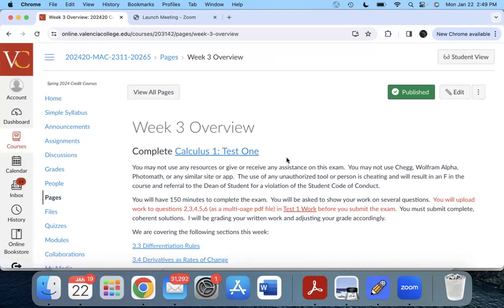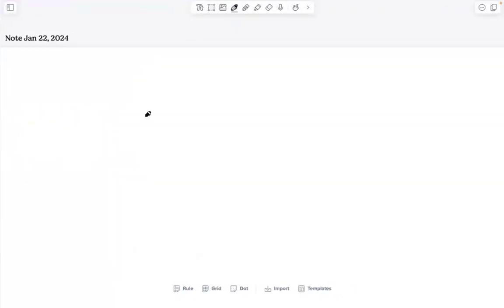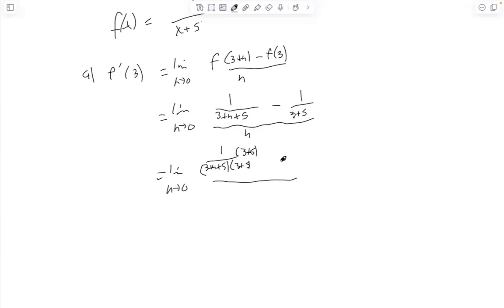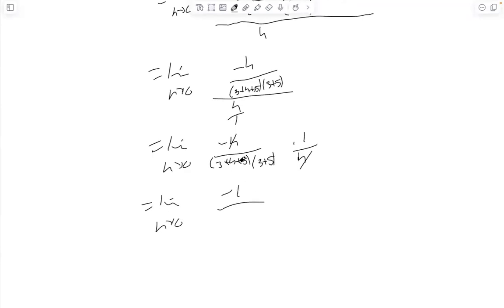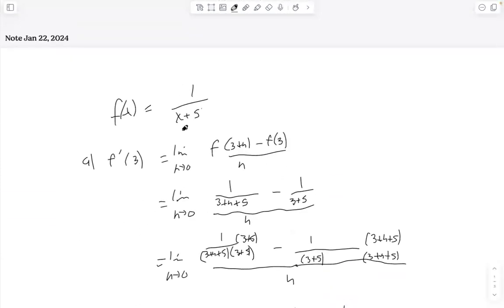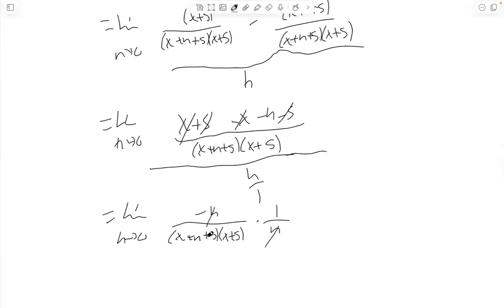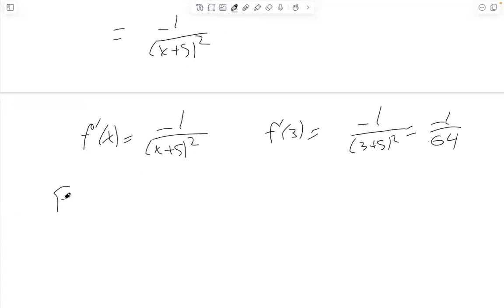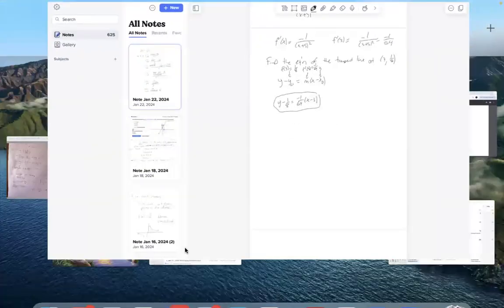Help with Definition of the Derivative Assignment